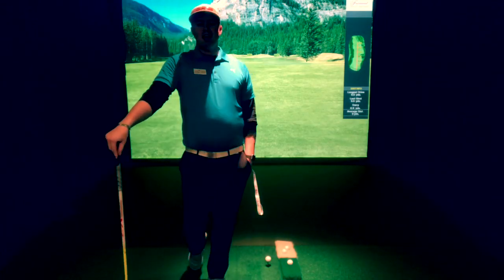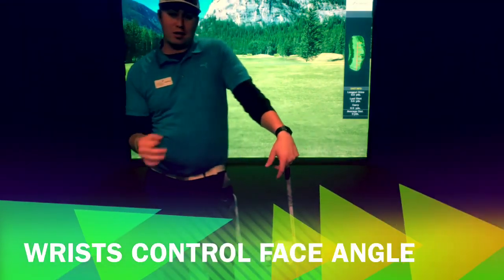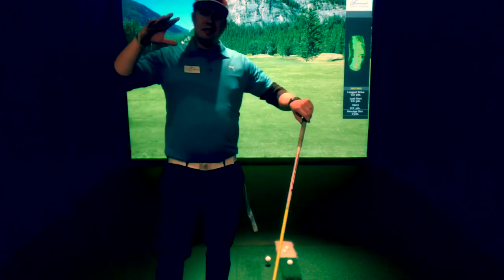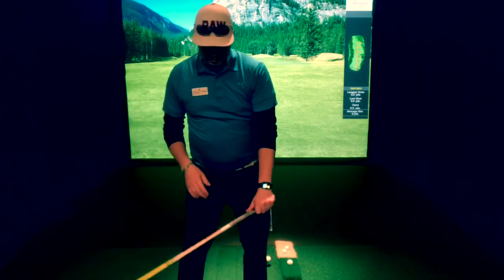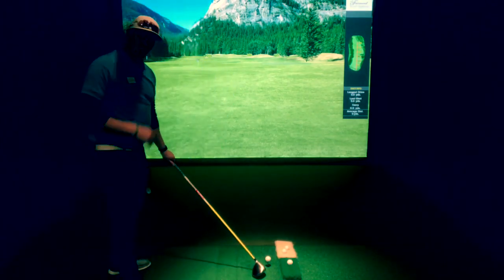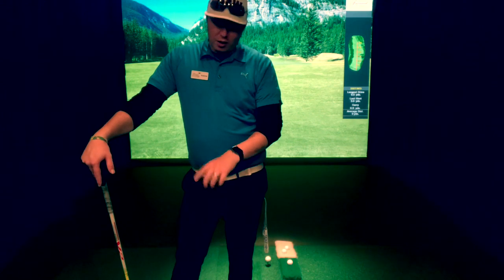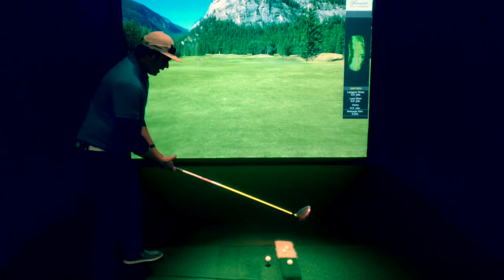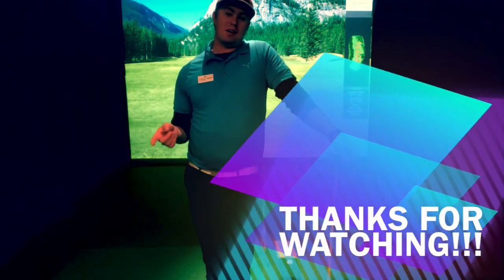Andrew’s Tip 12/8/19